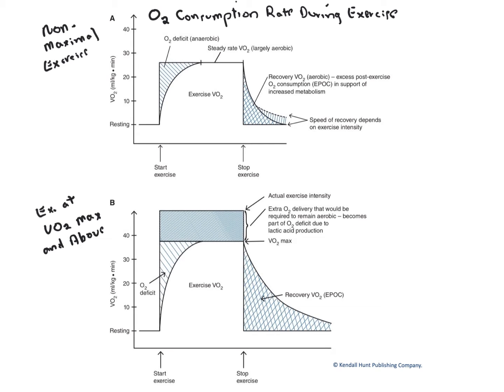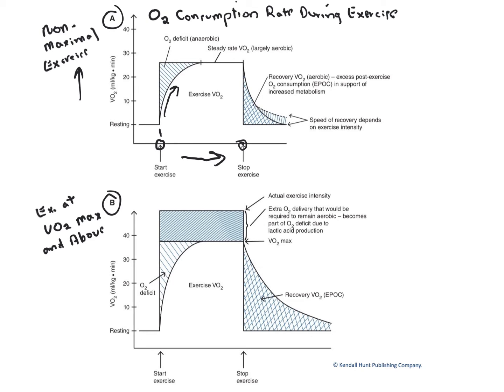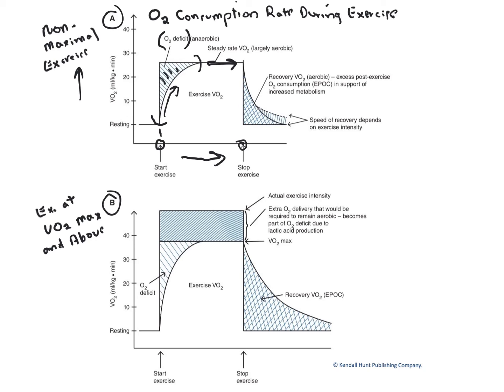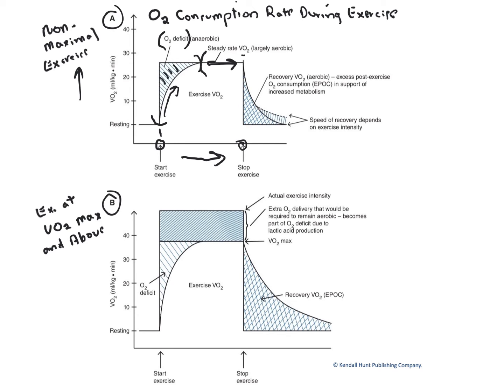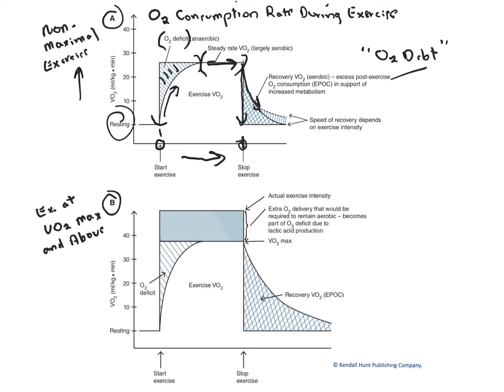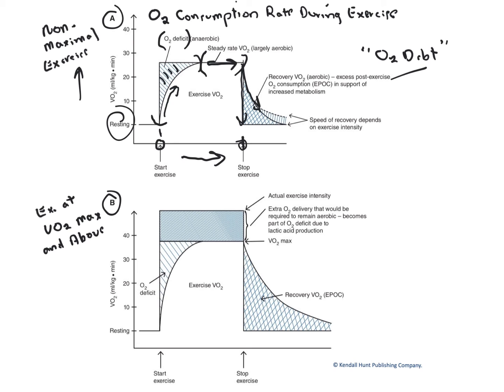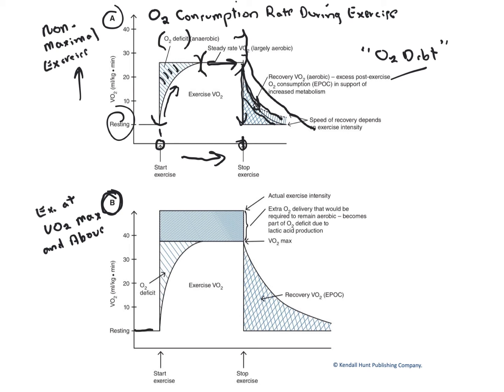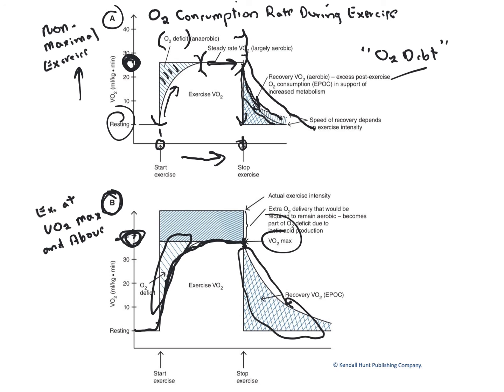Oxygen consumption rate and exercise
Here we demonstrate how oxygen consumption changes during and after exercise to provide for aerobic ATP production and recovery.